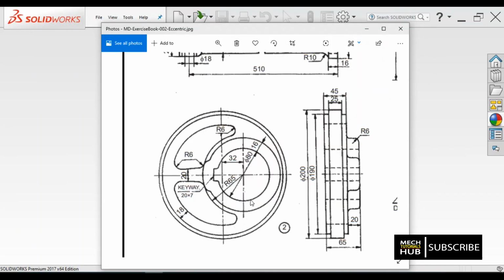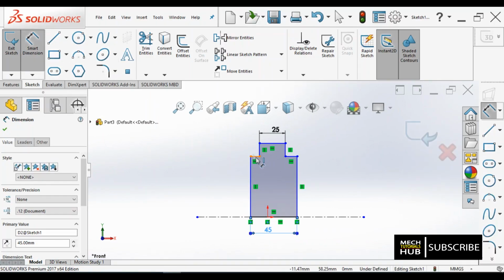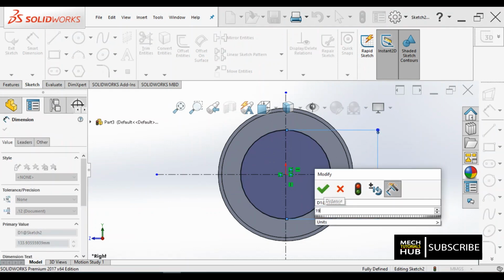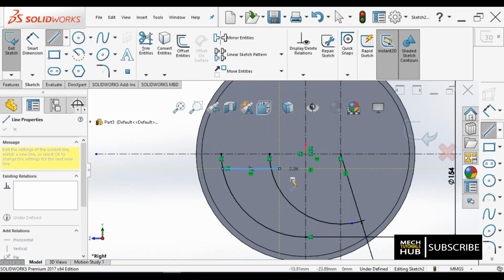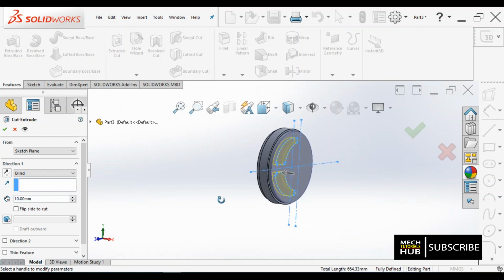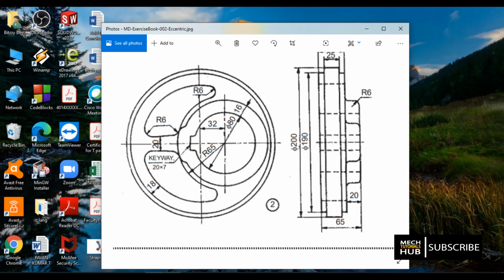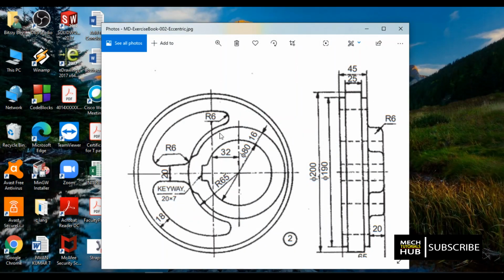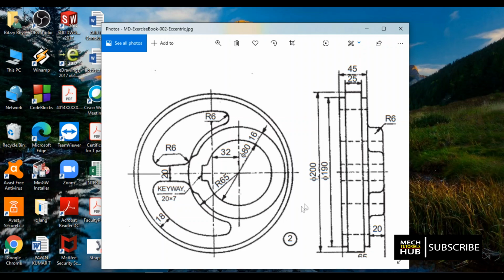Eccentric (Components) | SHEAVE | 3D REPRESENTATIONS (SolidWorks) | Ex 14 | MACHINE DRAWING